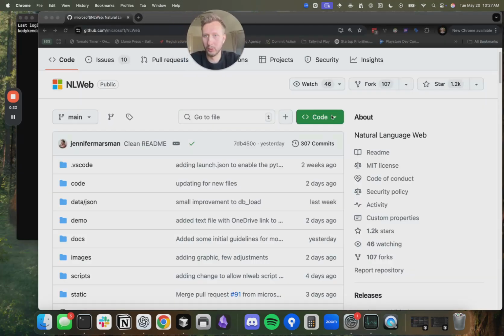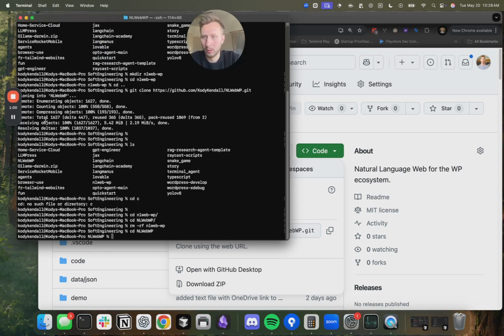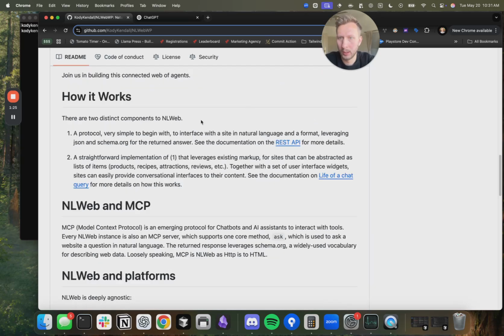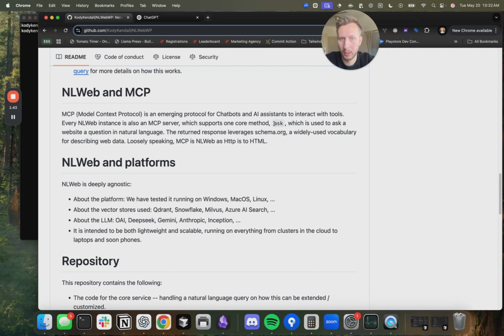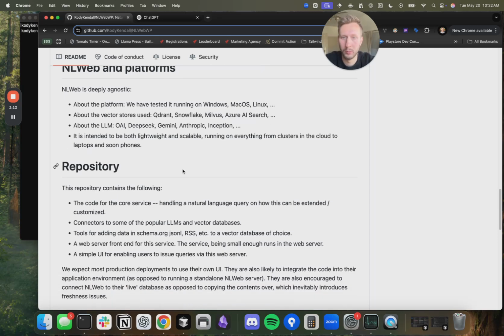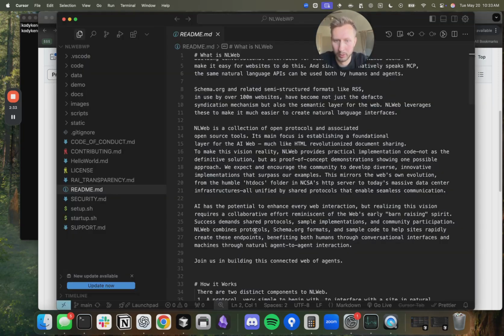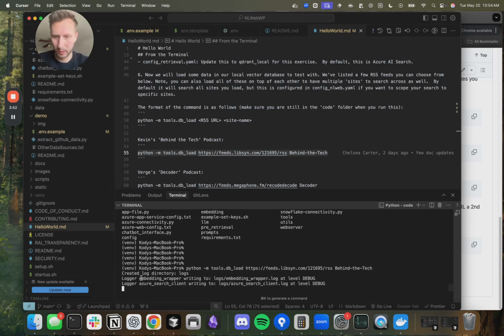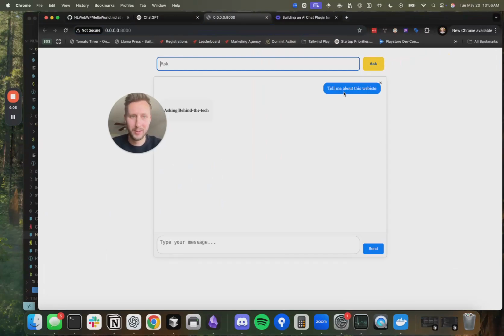Part 1 of NLWeb for WordPress - Building an AI Chat Plugin for WordPress